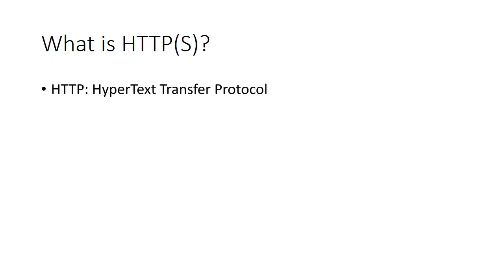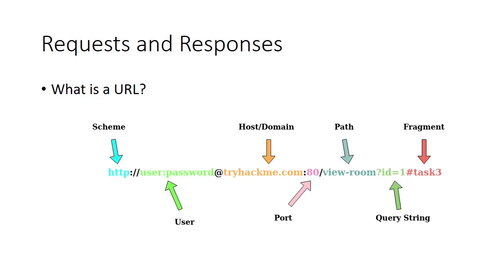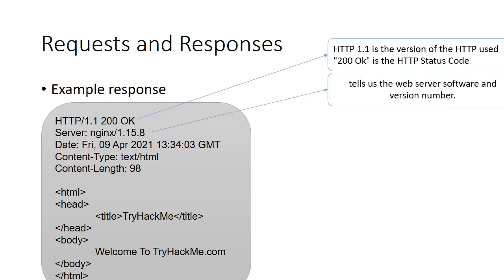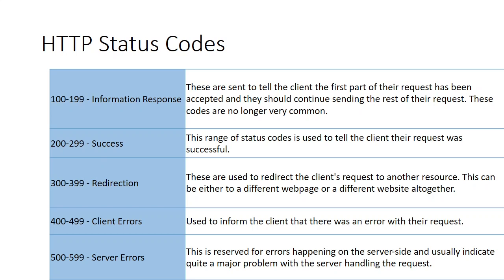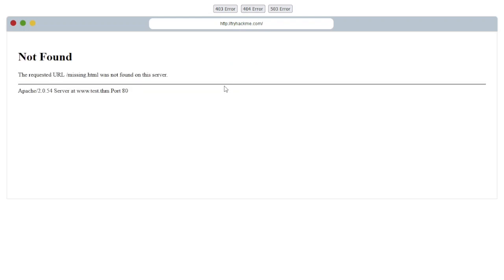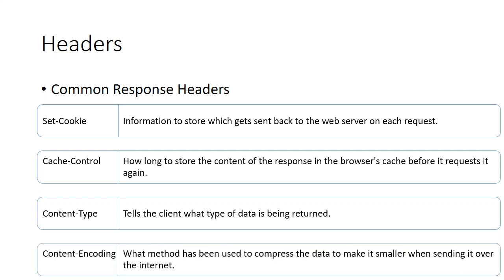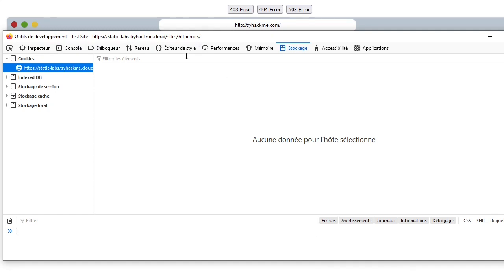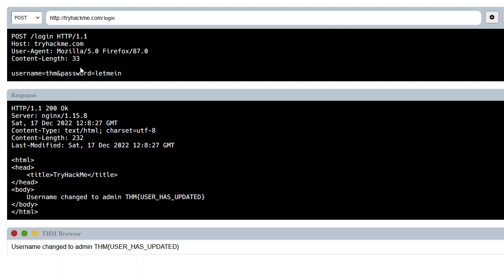HTTP in details - Tryhackme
Hi,
In this video, we'll learn how to request content from a web server using the HTTP protocol by following the Try Hack Me - HTTP in detail room